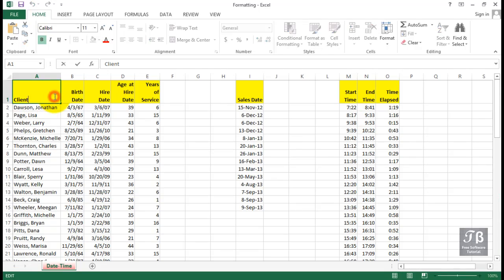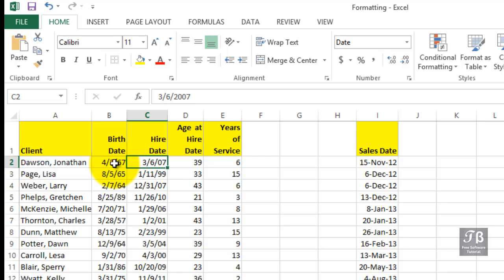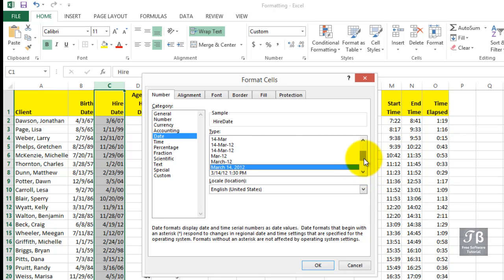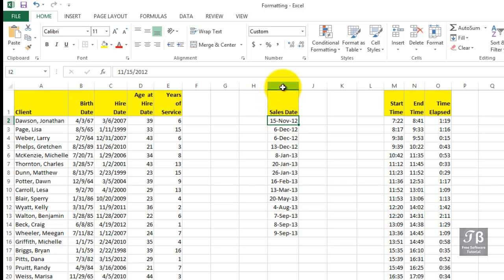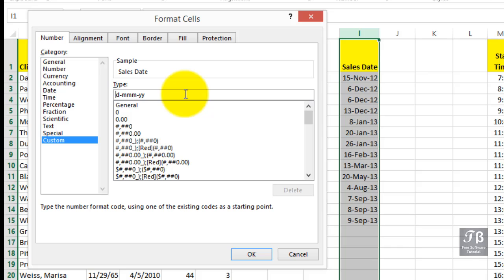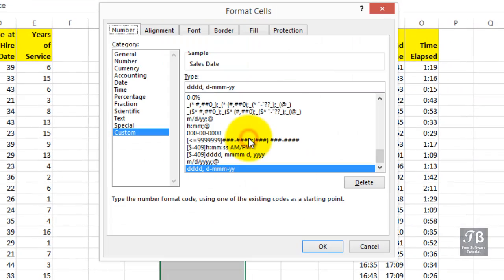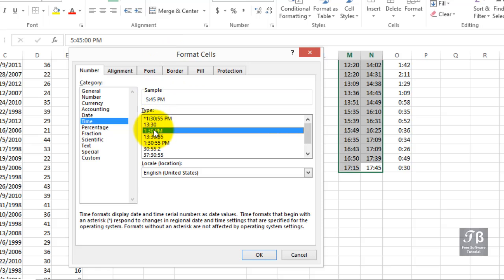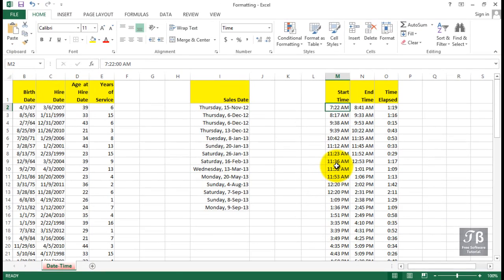Formatting Dates & Numbers Excel 2013 Beginners Tutorial